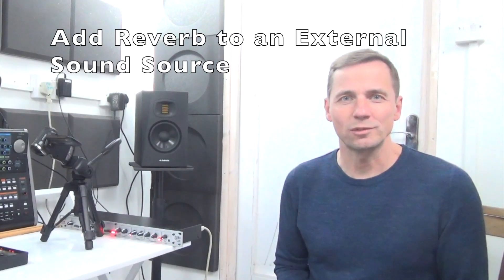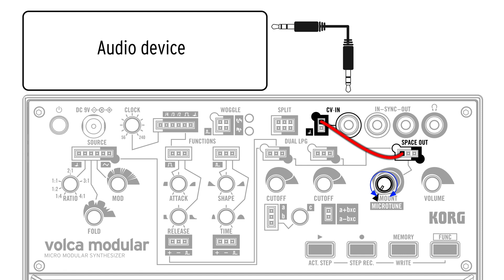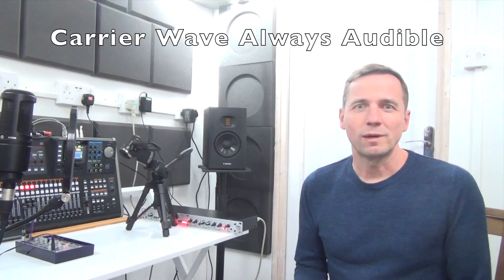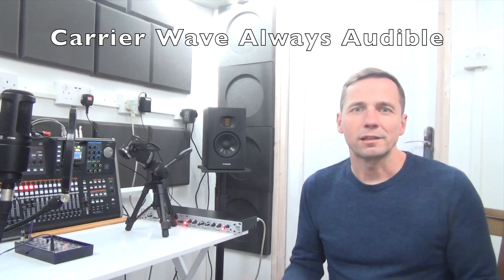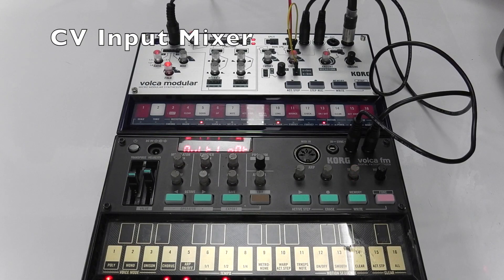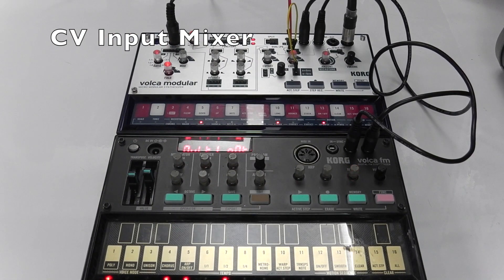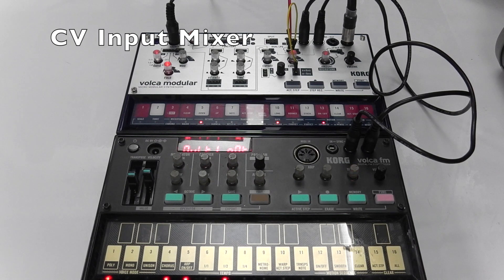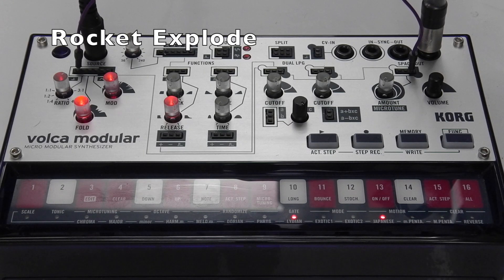Space Out / CV Patches: Korg Volca Modular The Expert Guide (pt 9)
This is part 9 of the video companion to the print book and ebook "Korg Volca Modular The Expert Guide by Tony Horgan". This video demonstrates the patches from the Space Out and CV chapters of the book, with explanations of how they work. The book is available in print and ebook formats.